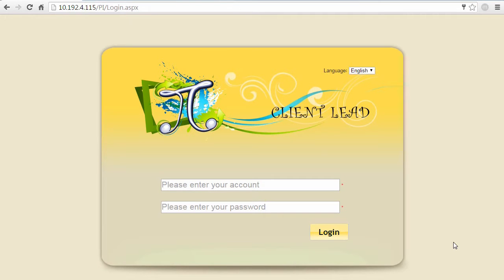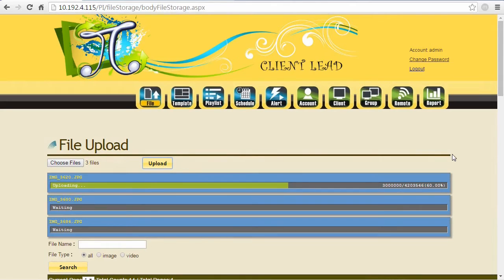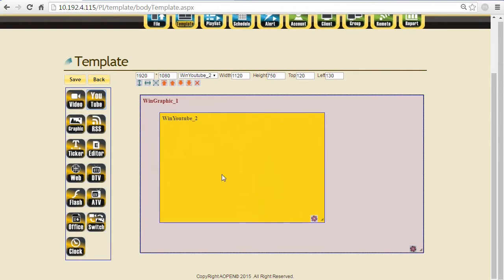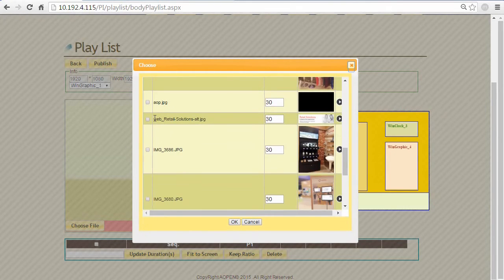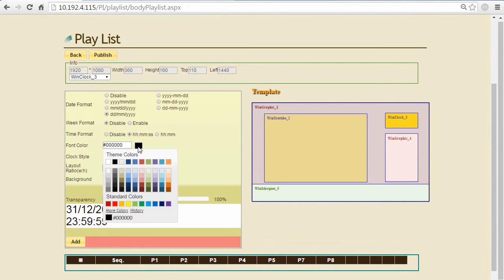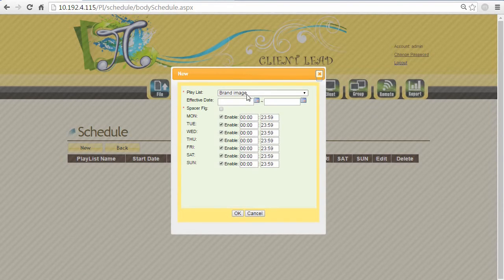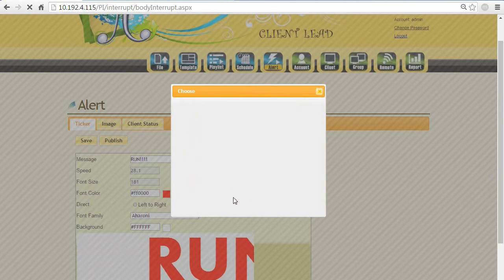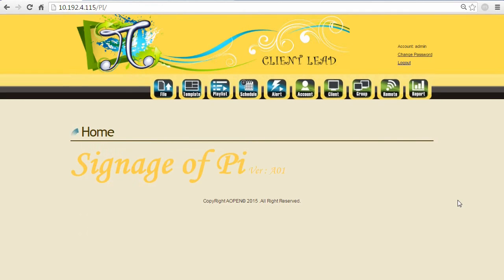Client Lead intro video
A brief intro of AOPEN Client Lead solution for digital signage.